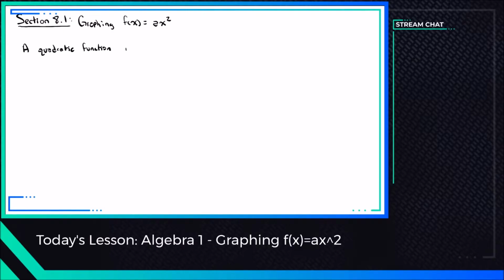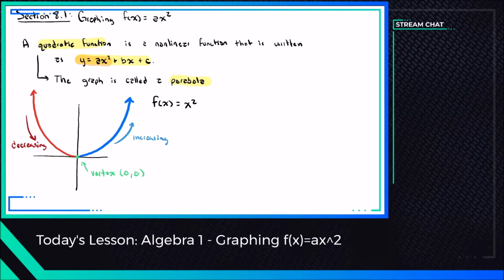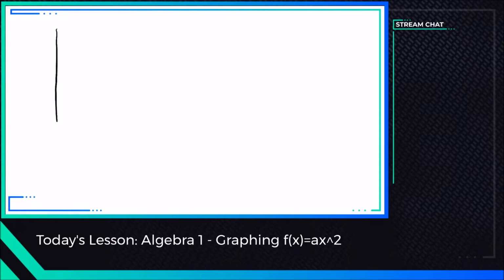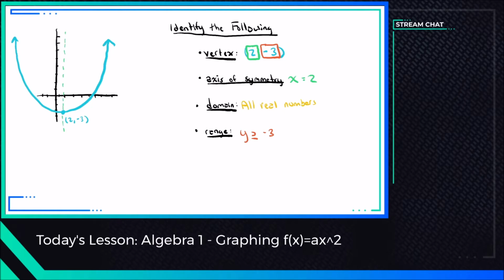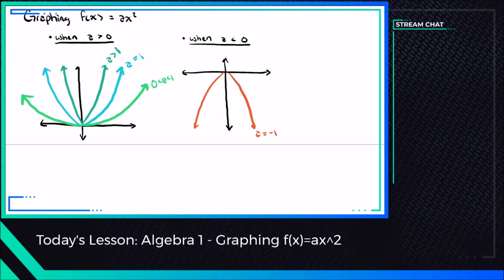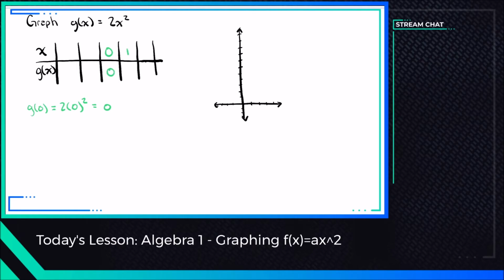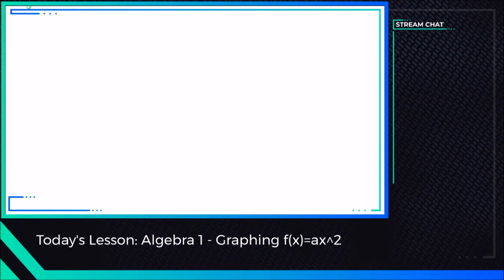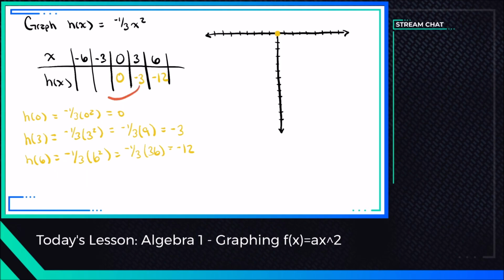Algebra 1 (8.1) Graphing f(x) = ax^2